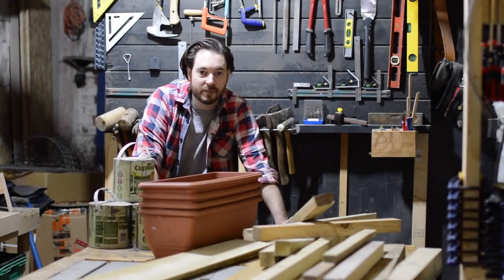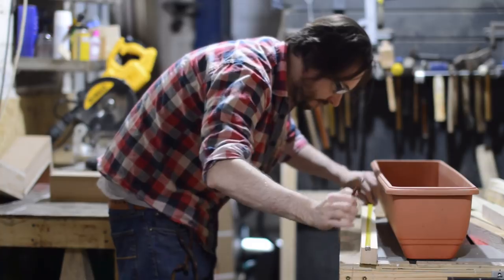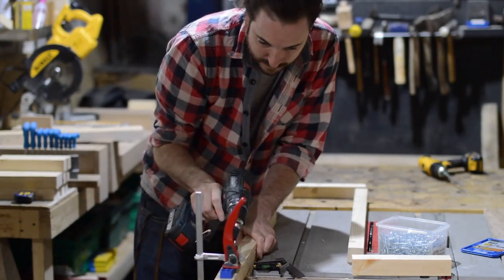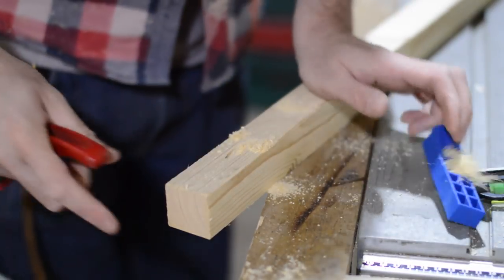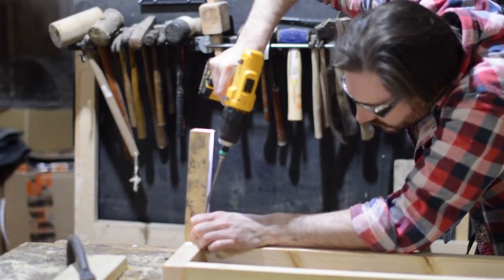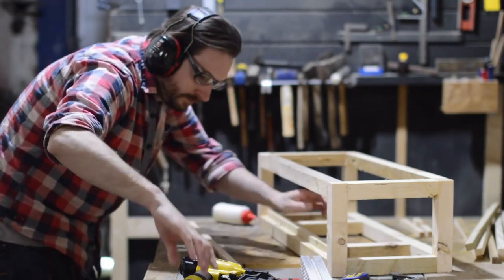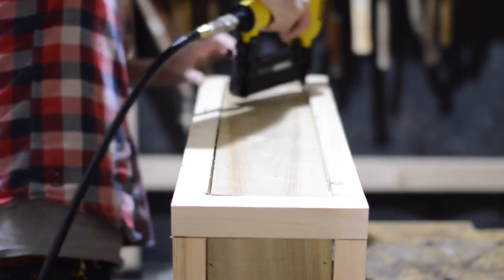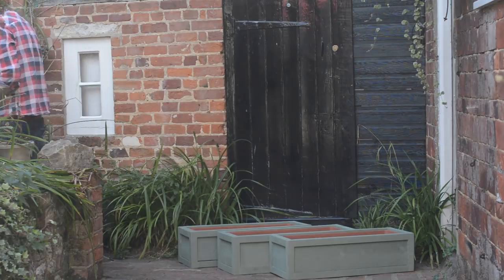Herb Planters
Hello and welcome to Badger Workshop. I had lots of old materials to use up and my friend needed some garden planters so I thought I would make some.